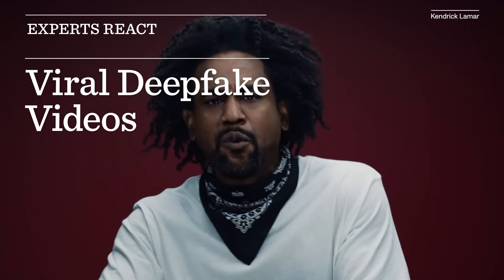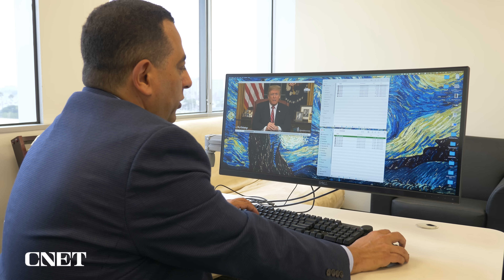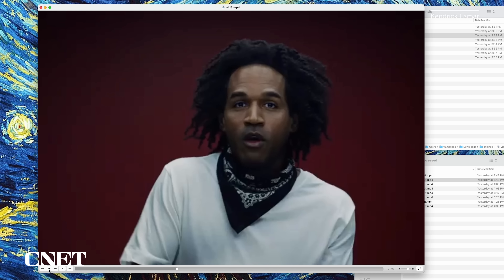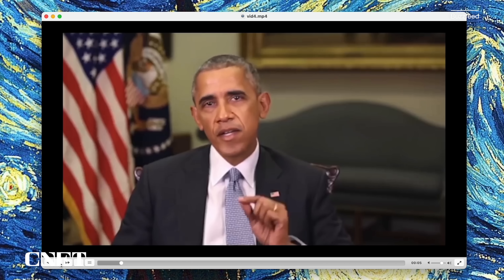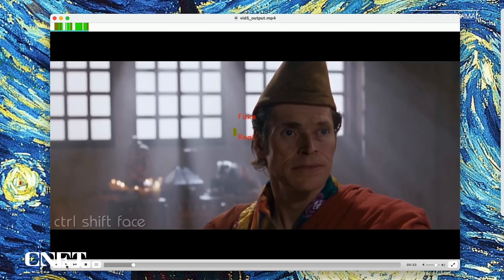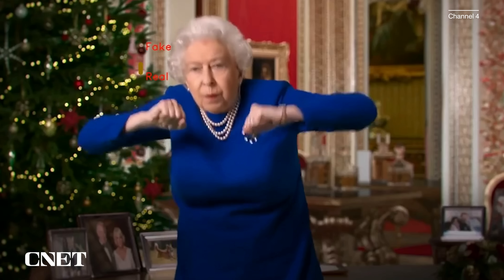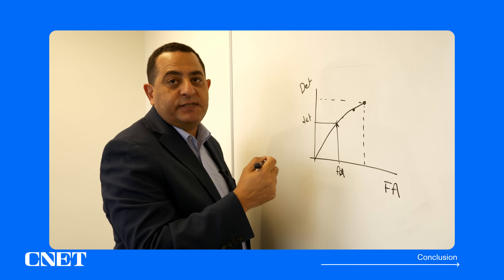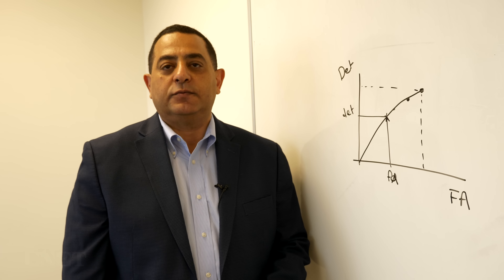Deepfake Expert Analyzes Viral Videos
Deepfake expert Wael AbdAlmageed reacts to viral videos and analyzes them using his deepfake detection algorithm.